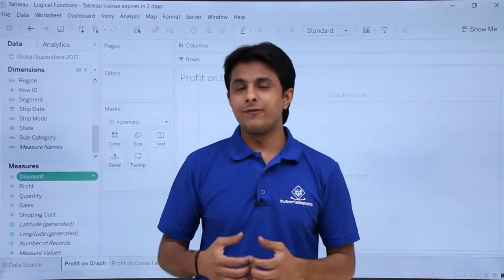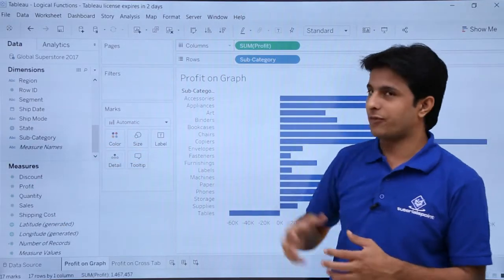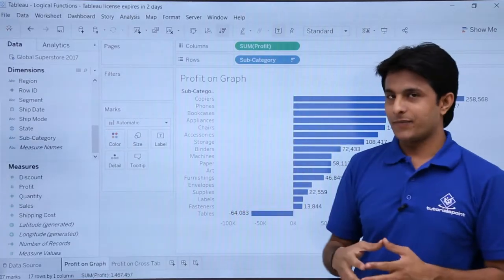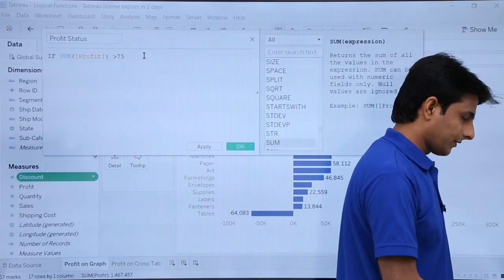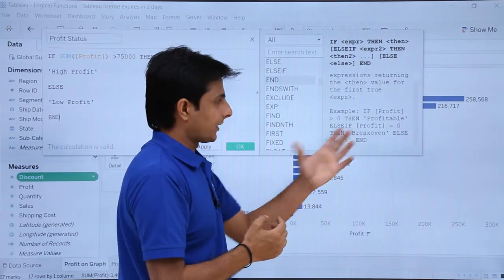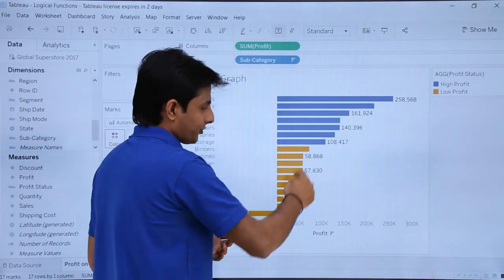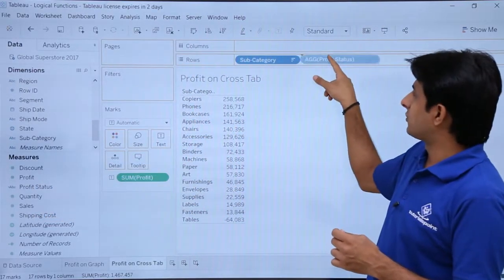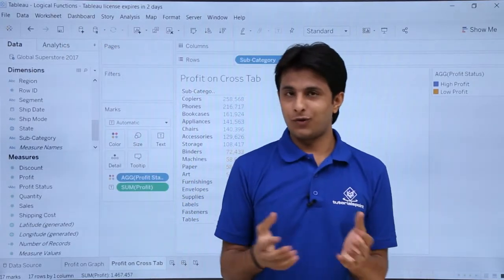Tableau - Logical Functions